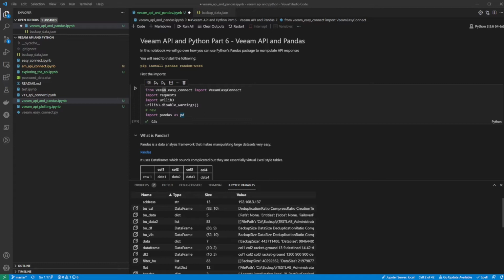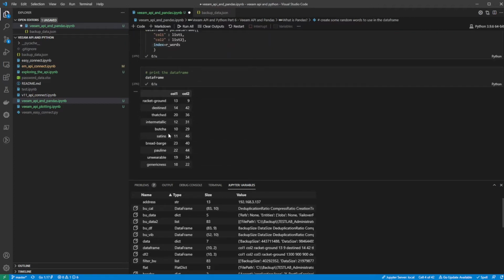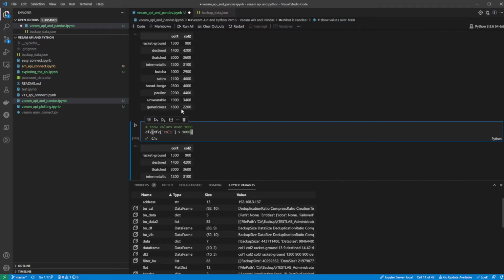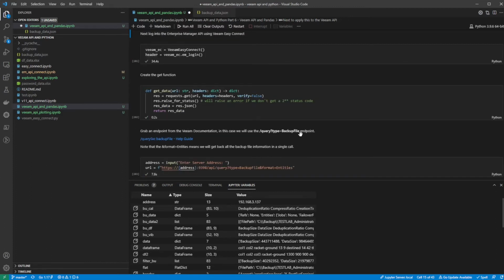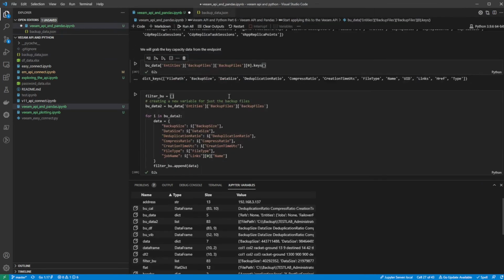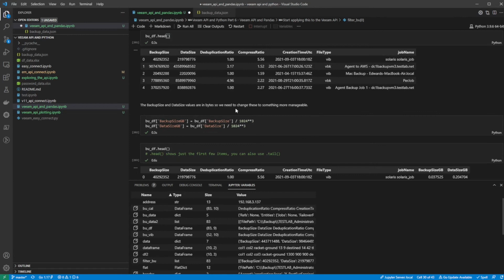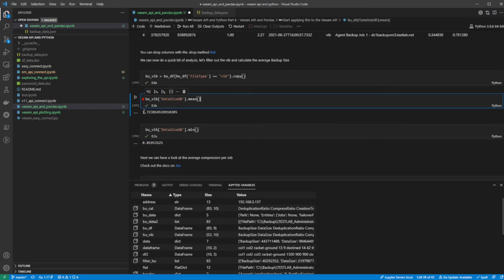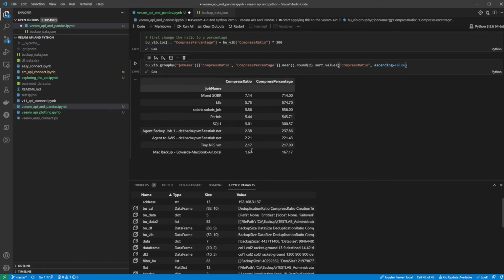Veeam AP and Python pt6 - Veeam API and Pandas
This is the sixth part of the Veeam API and Python series, in this video we will go through how to get meaningful data from the API responses using Python Pandas.